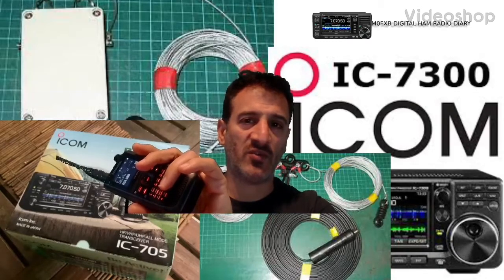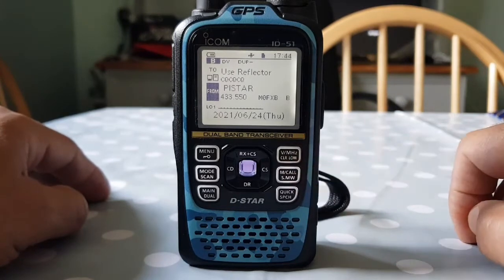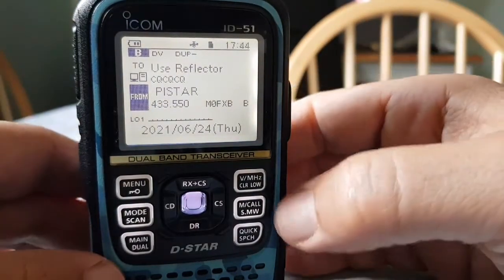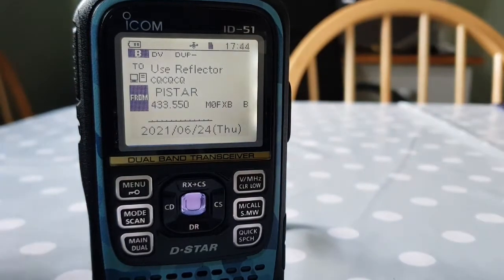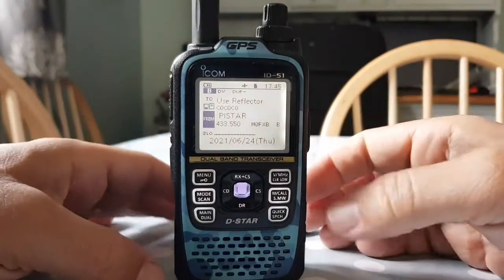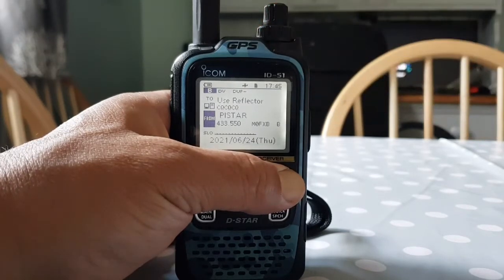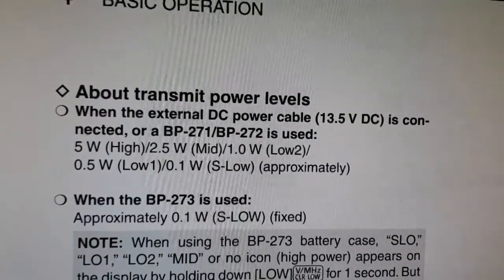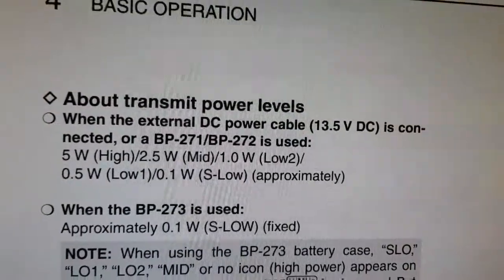ICOM ID-51 Change Power Level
how to change power level